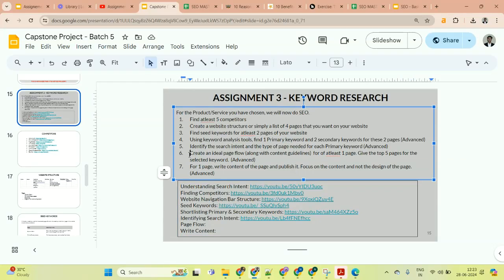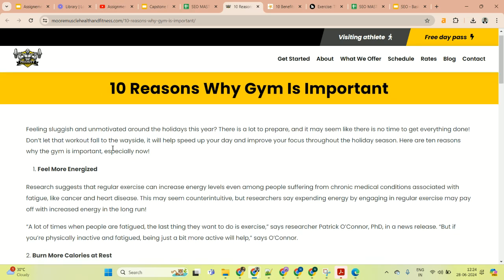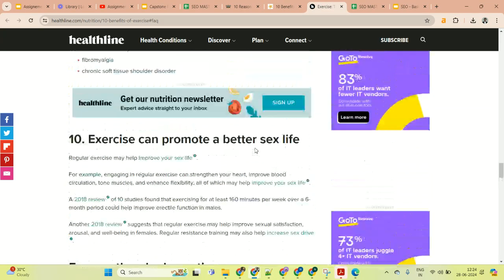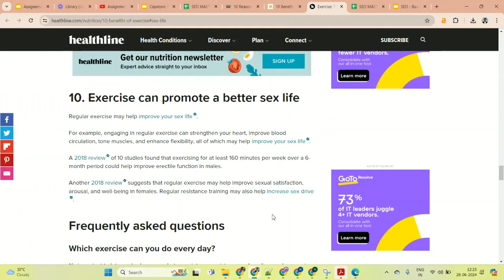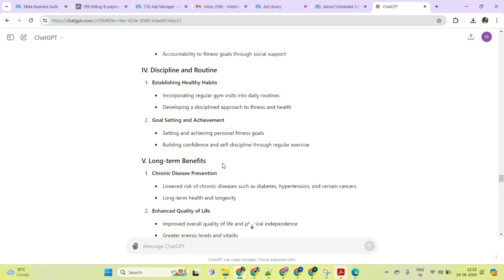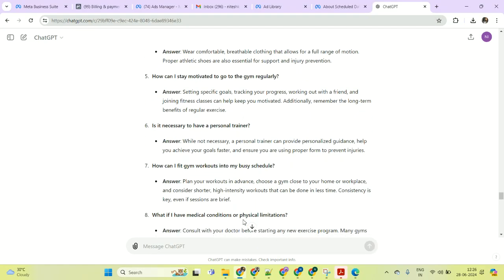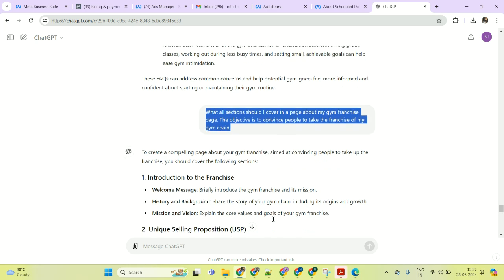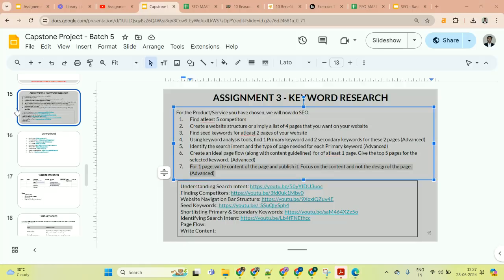3.6 & 3.7. Creating Effective Page Flow Strategies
- Create an ideal page flow (along with content guidelines)  for of atleast 1 page. Give the top 5 pages for the selected keyword.  (Advanced)
- For 1 page, write content of the page and publish it. Focus on the content and not the design of the page. (Advanced)